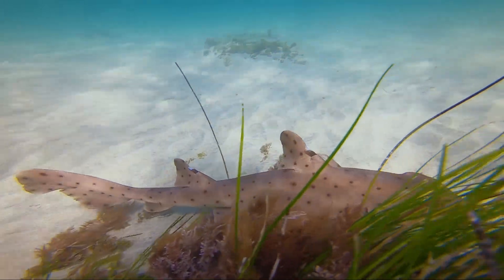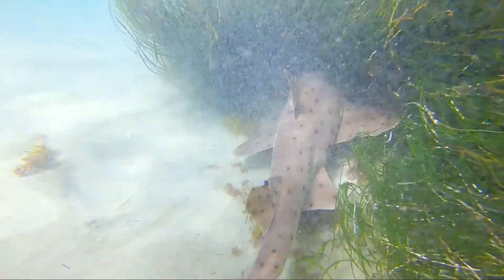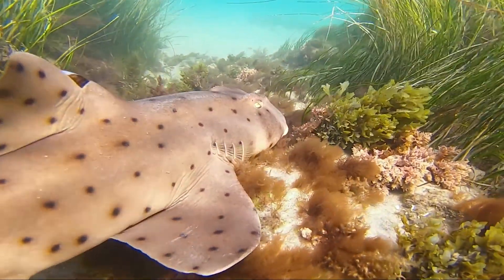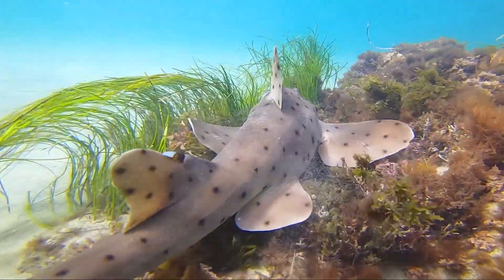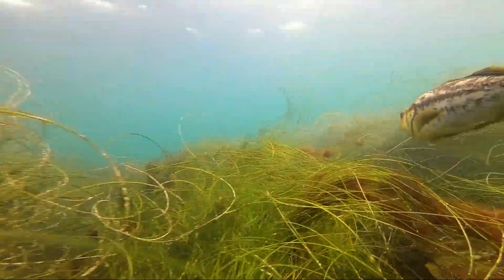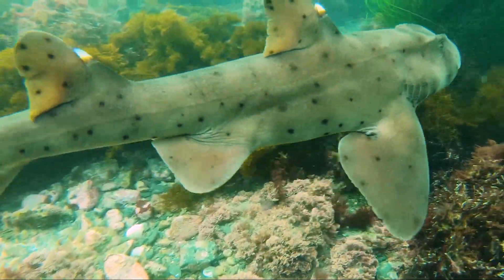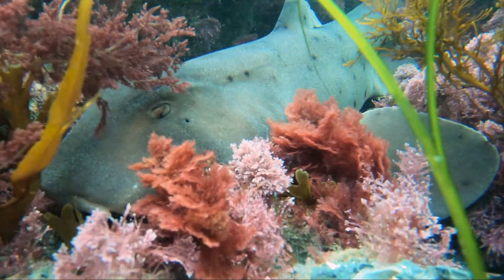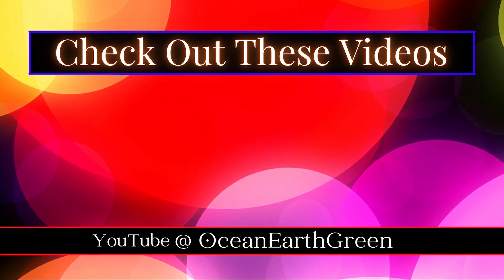Horn Shark Encounters ! La Jolla Shores, California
Watch now ! as we observe awesome Horn Sharks up close at beautiful La Jolla Shores, San Diego, California. Amazing views all around as we explore the shore reefs, sea grass and kelp with 2 cool Horn Sharks.

~      Featured ocean explorers from around the world
~      Diverse videos, pictures and stories of ocean life adventures world wide

🎬  Checkout my popular diving series !

🌊  Please consider donating for much needed funding. These videos are free to watch, but not free to make. Any amount helps and is deeply appreciated !